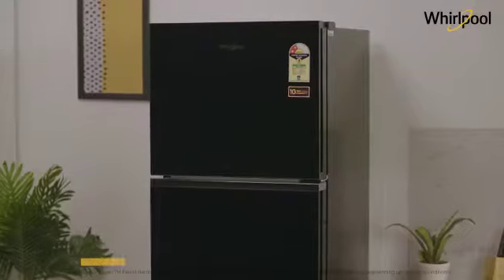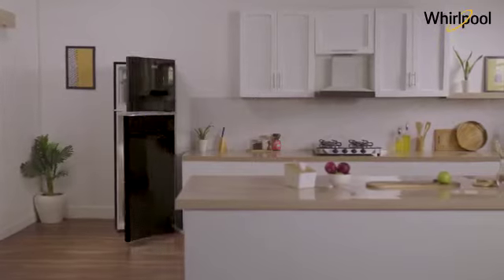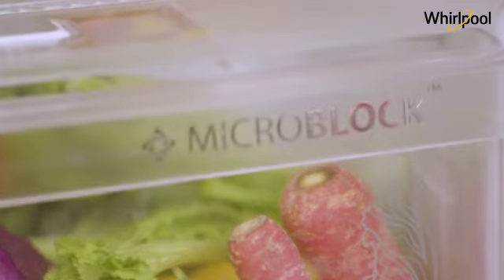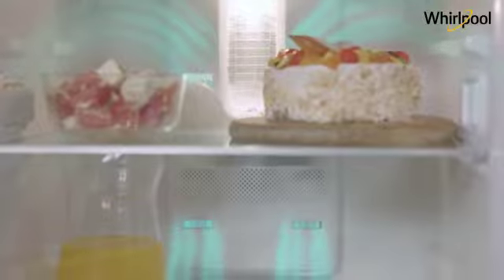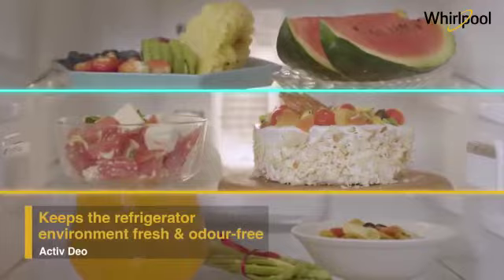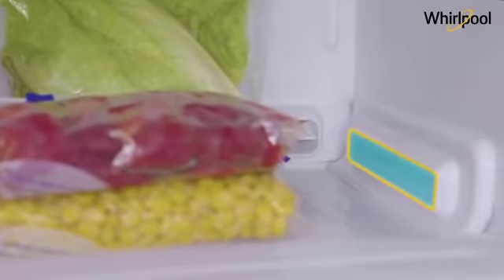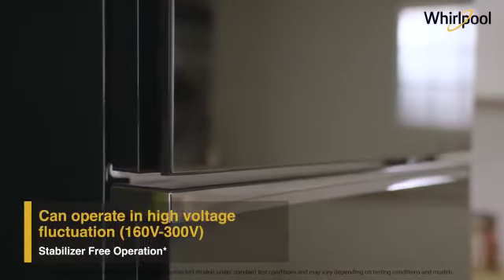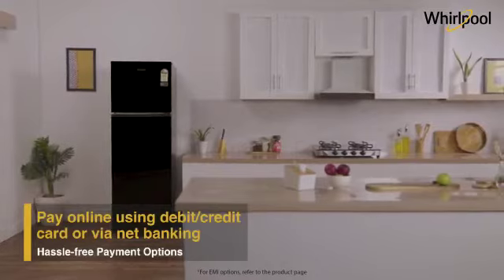Whirlpool Refrigerator new class door series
Is video ko aap pura  Dekhe aapko yah pata chalega ki micro block technology active technology deep freezer technology aakhir karya bark kaise karteke isase pahle Maine Kai video banai hai motors main aapko main live chalate hue nahi dekha hai isliye please is video ko pura dekhen aur like and subscribe karna ok thank you